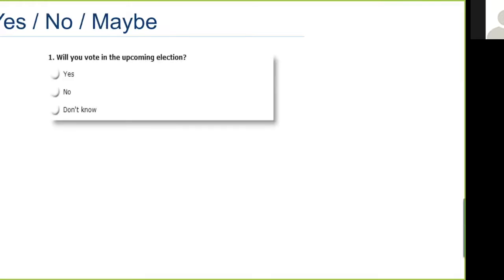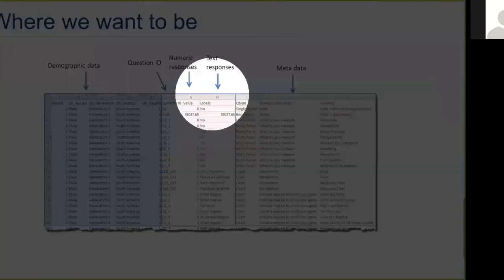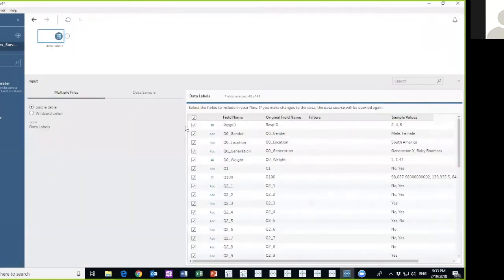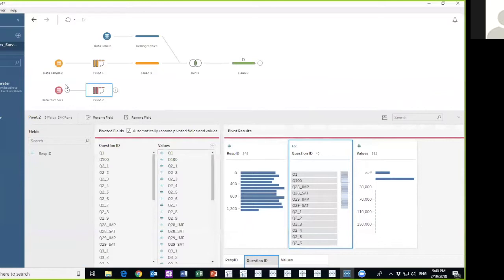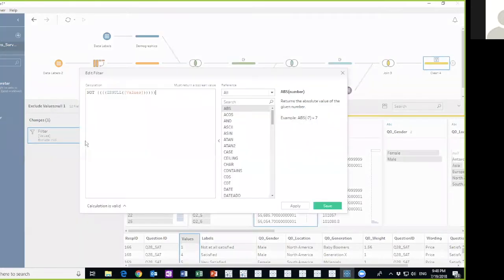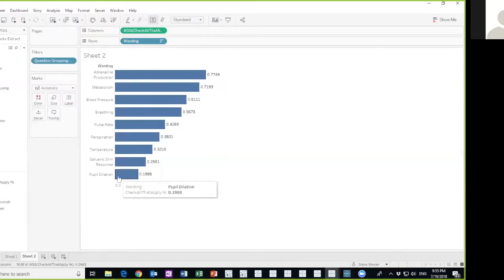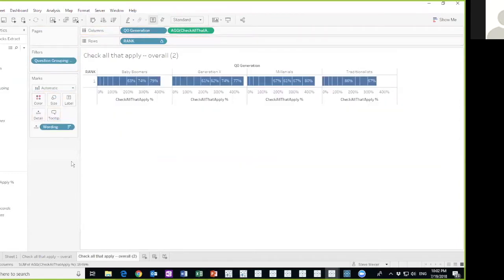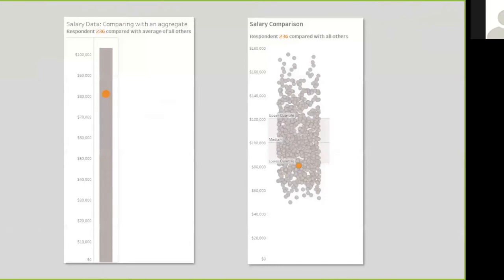Phoenix Tableau User Group July 2018 meeting | Welcome, Visualizing Survey Data with Steve Wexler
Tableau Zen Master Steve Wexler joins us to talk Visualizing Survey Data.  He runs us through the paces of data structure, data preparation in Tableau Prep, and different techniques to create a big impact with survey data.